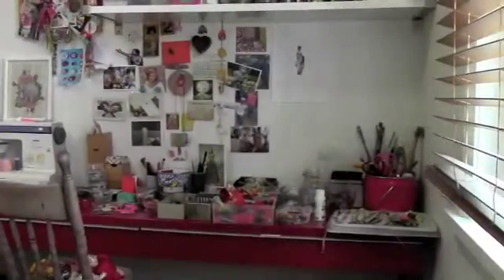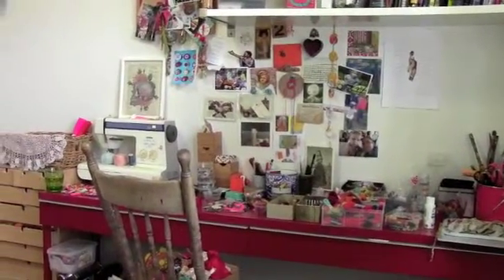Six Degrees of Recreation #7 - Starring Emily the Artist.m4v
This is the seventh video in the Six Degrees of Recreation Series.  The premise of the project is "everyone knows someone who has a passion for something fun!"  In this video Emily the lawyer who loves creating art.  She is a painter and fabric jewellery maker.  Watch and see some of her colourful creations and hear about her problem-solving approach to the creative process.  Interesting side-point, interviewing Emily was a case of a real-life six degrees of recreation situation.  Marc introduced me to Emily only for us to later discover that Emily and I were in the same year at the same High School!